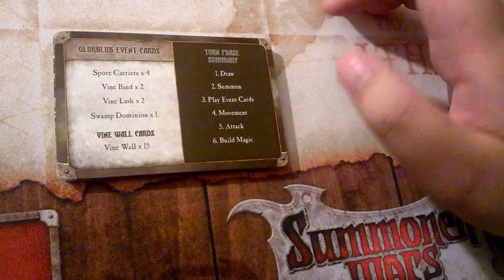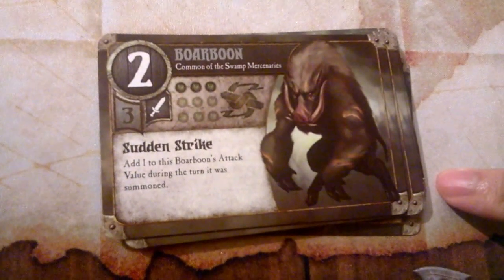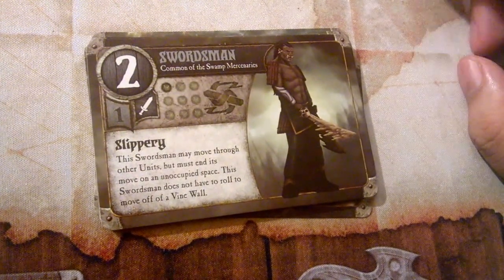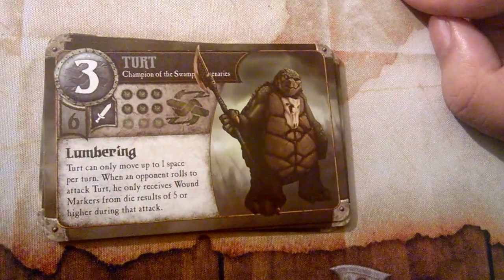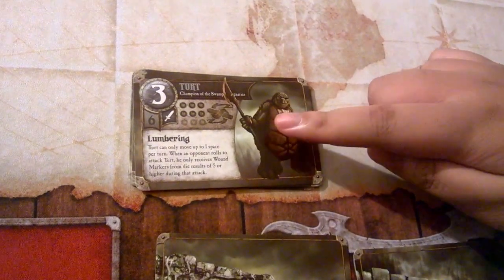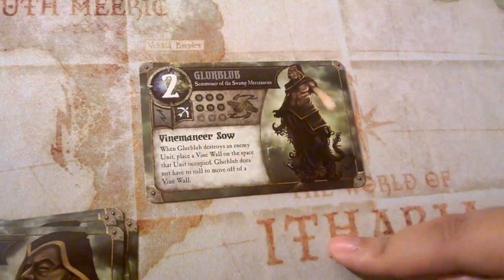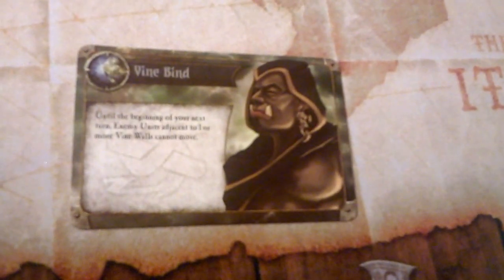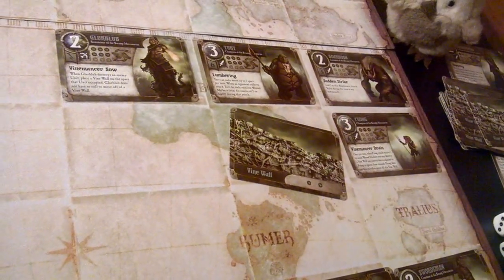Advanced Concepts: Summoner Wars Alliances - Glurblub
In this video we describe all of the cards in the base Swamp Mercenaries Faction from the Summoner Wars Alliances Set. We cover the summoner, named Glurblub, and discuss a few possible tactics to use with his deck.

Summoner Wars Alliances is designed by Colby Dauch and published by Plaid Hat Games.